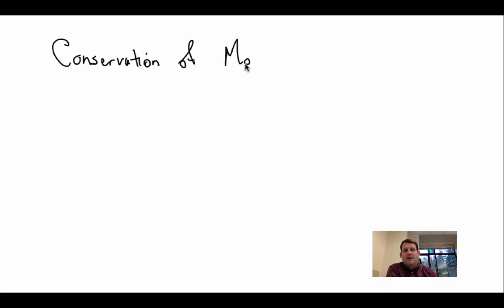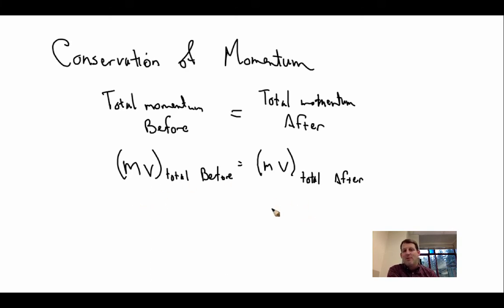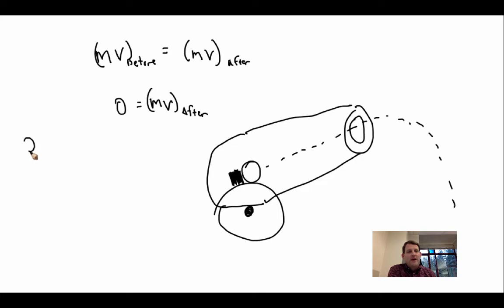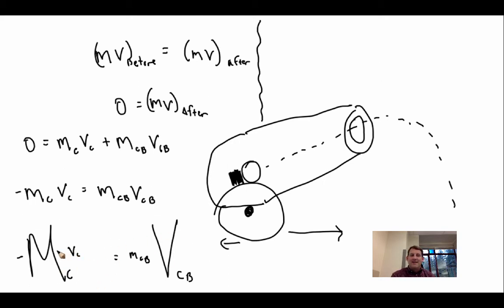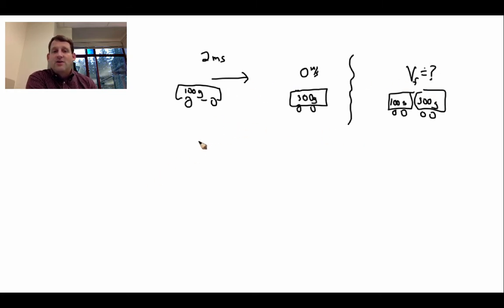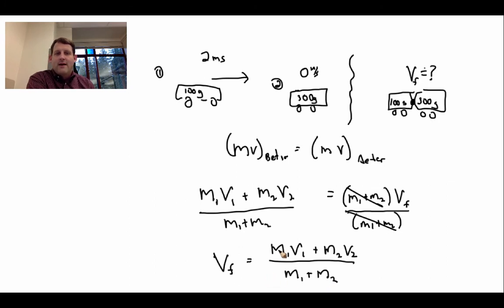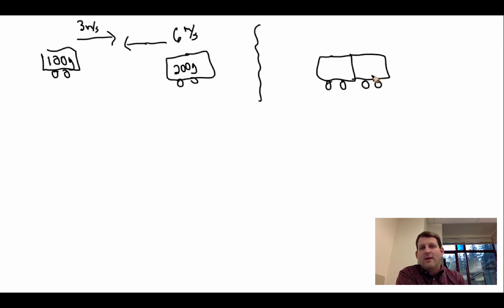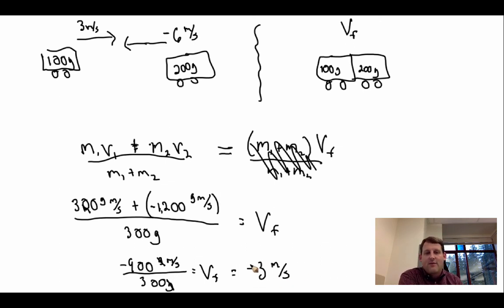Conservation of Momentum